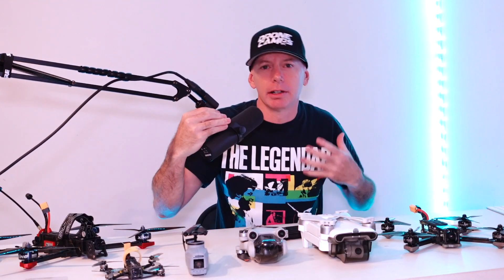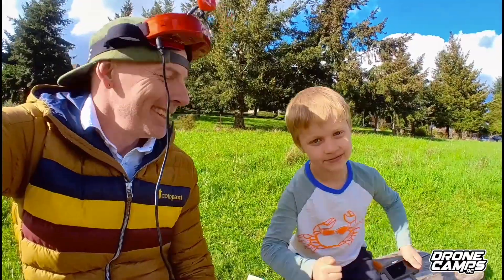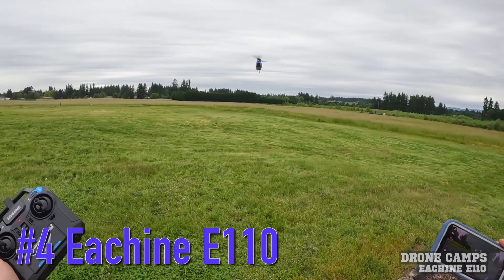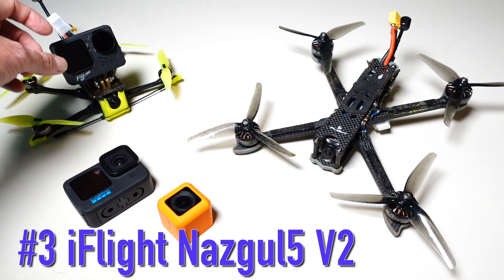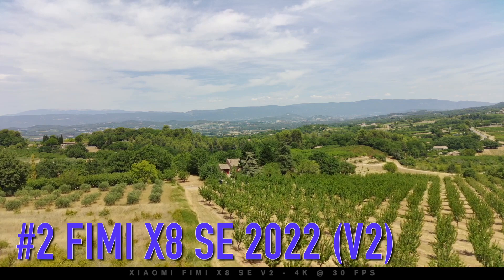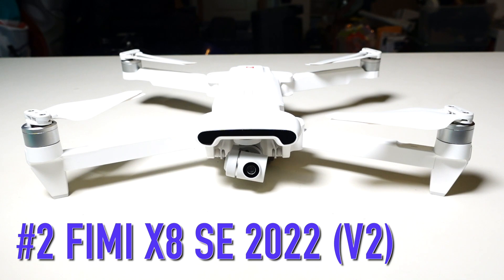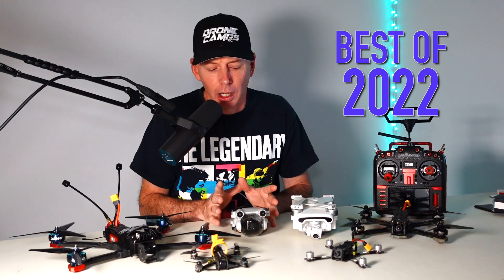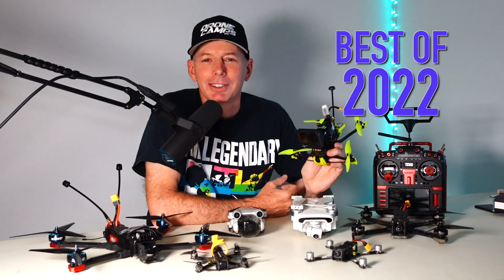TOP 5 BEST DRONES for 2022 - BUYERS GUIDE - [ People's Choice Awards ]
TOP 5 Best Drones for Late 2022. Including "Peoples Choice Award" for #1 Drone of 2022. You can't go wrong with this Drone Buyer's Guide!

-- Yes still good in 2022~

LIVE STREAMS Include :
- Build videos
- Bench time
- Tutorials
- Fpv Road Trips
- Member chat
- Flying Sessions
- Video Vault
- Chat Badges